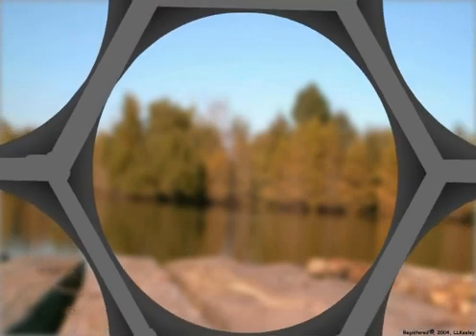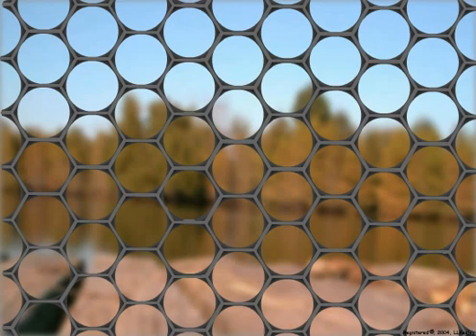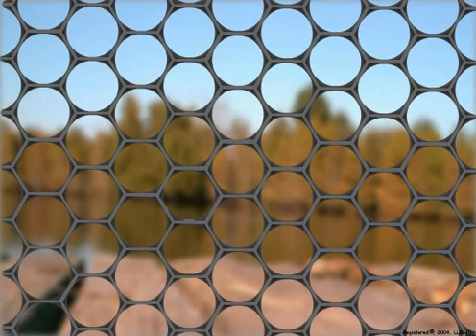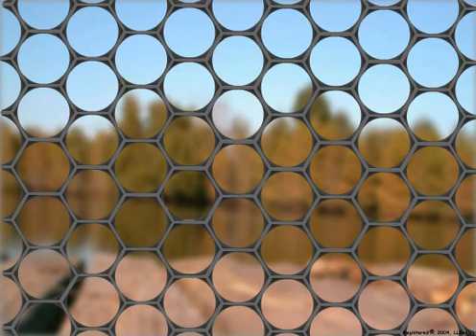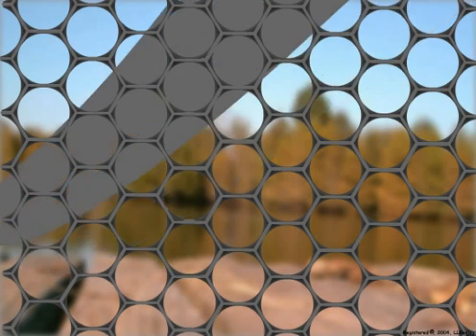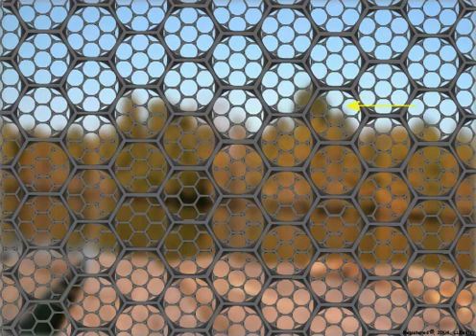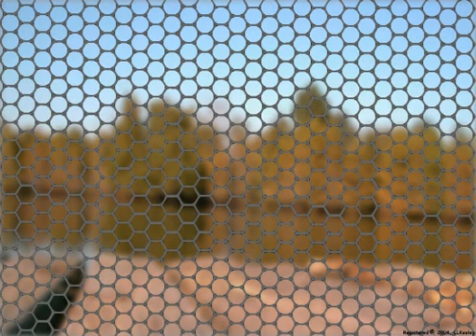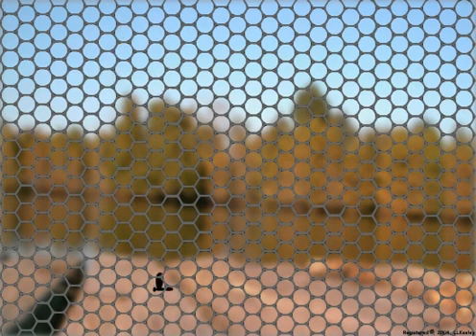4. Mosaic vision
Depiction of how an insect views the landscape from within the compound eye and visual sensitivity